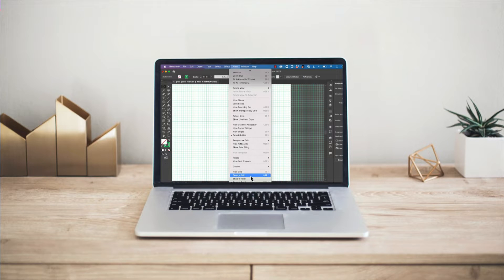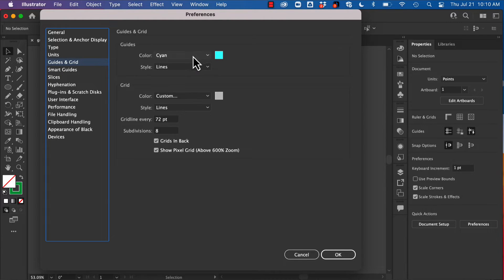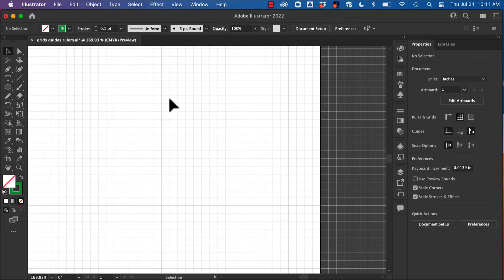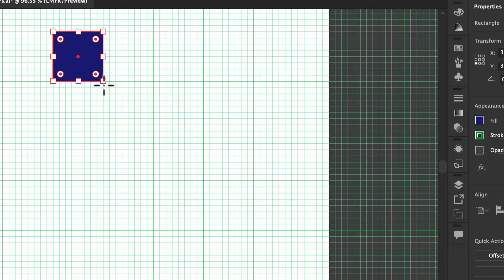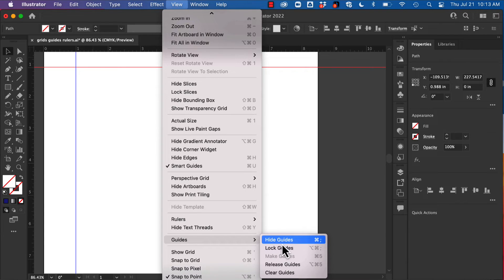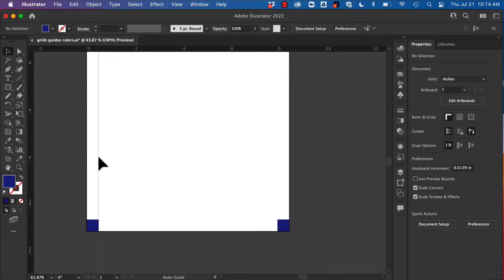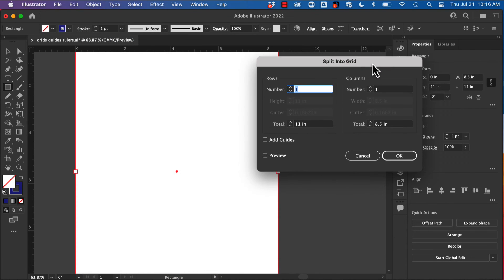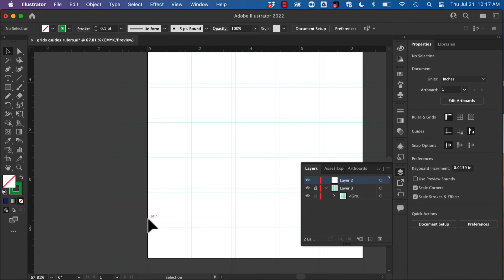Illustrator Grids and Guides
Table of Contents:

00:38 - Preferences to set up
01:54 - Viewing the grid
02:53 - Snapping objects to grid
03:45 - Creating your own guides
03:55 - View rulers
04:22 - Locking guides
04:42 - Creating margin and column grid
05:58 -   Make guides from shapes
06:19 - Split into grid